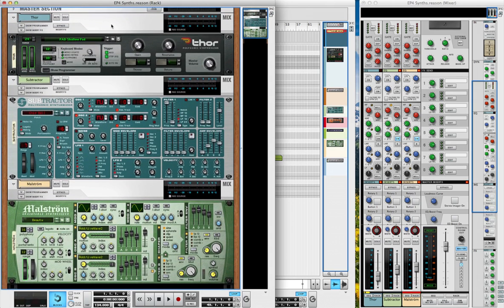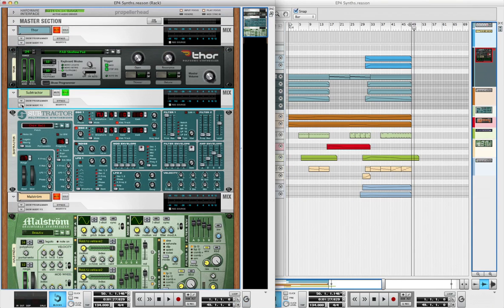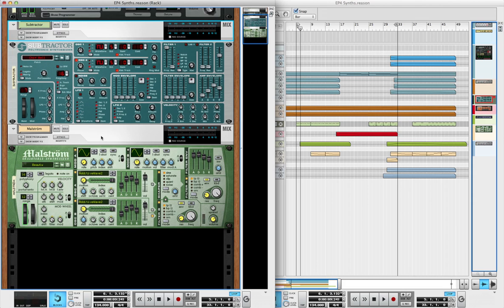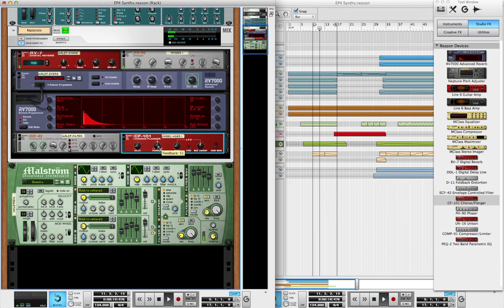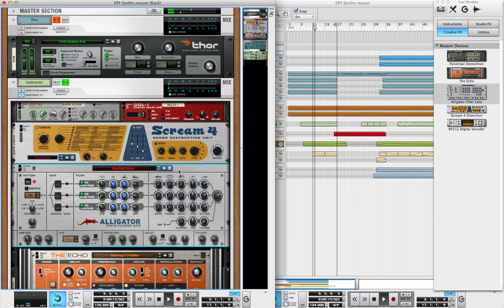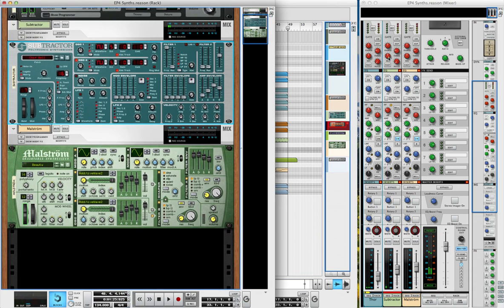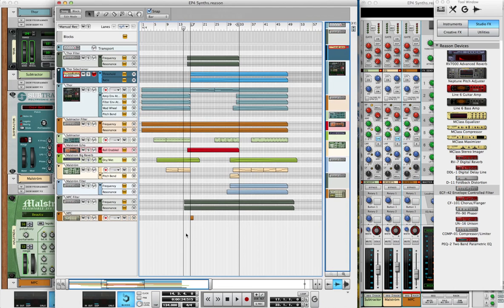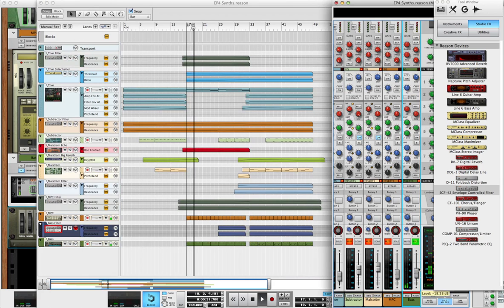Making Trance Music using Reason - part 4 Synths and FX - Creating Tracks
In this 4th Reason video, we took a closer look at synthesizers and FX within a Trance Track